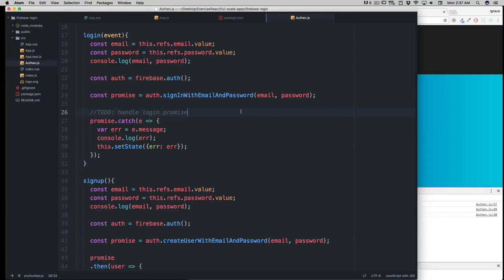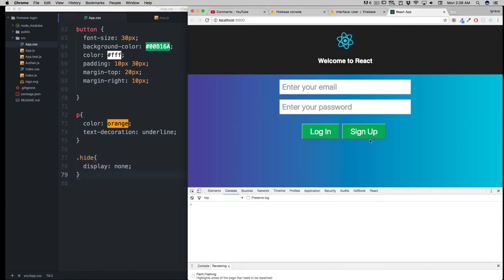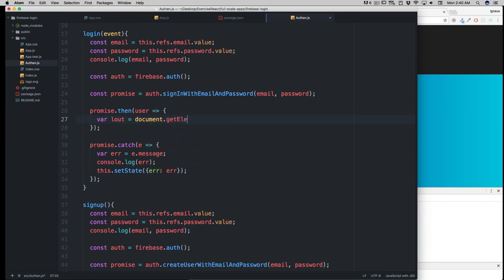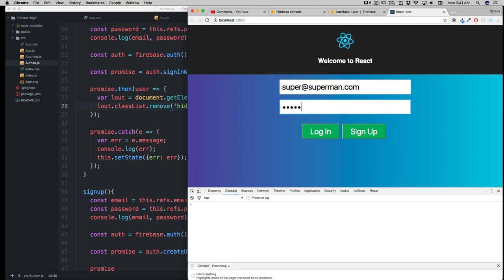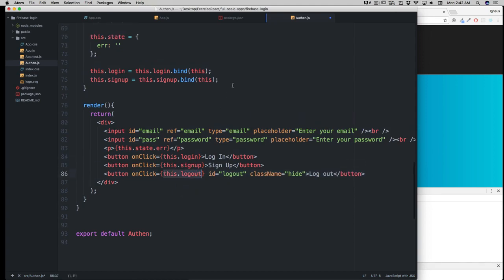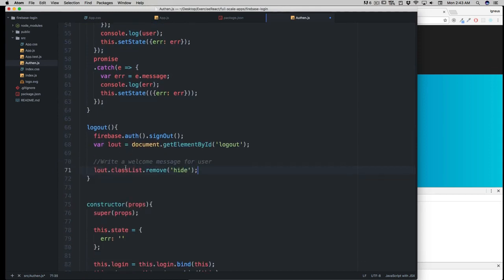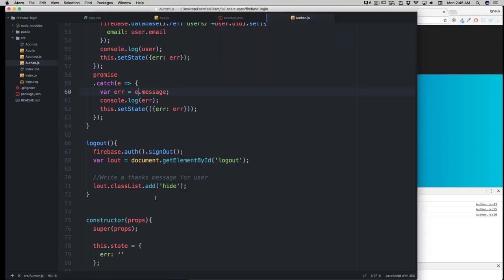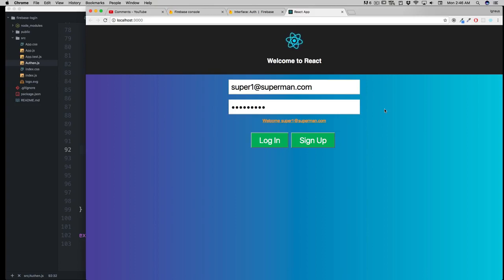Firebase Login App logout the user in Reactjs with ES6 #40